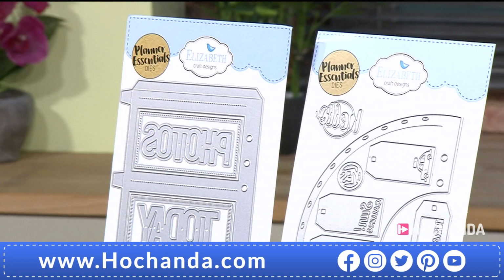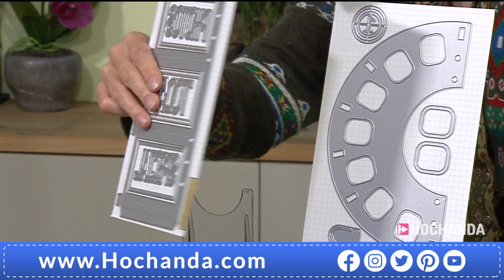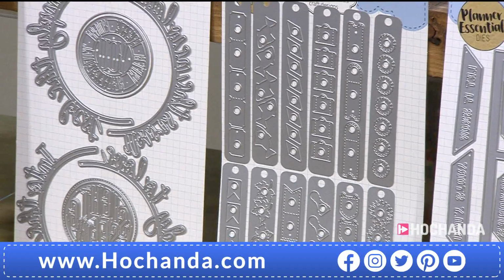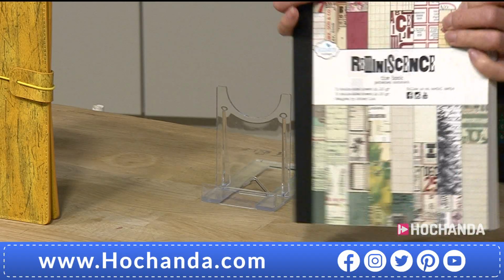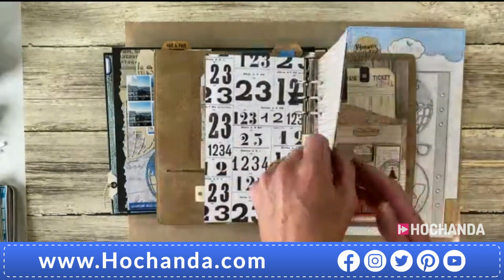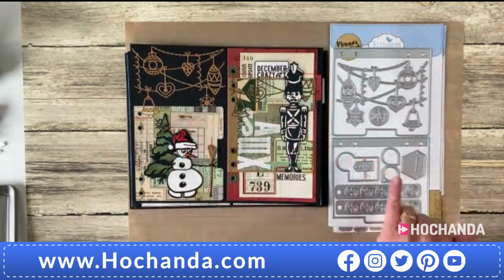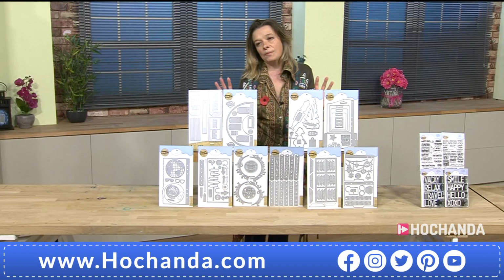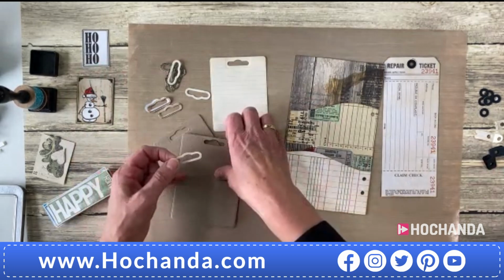Elizabeth Craft Designs Planner Essentials on Hochanda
Elizabeth Craft Designs are back for a One Day Special with the brand new Holiday and Destinations Planner Essentials Collection. Don't miss out on dies, stamps, papers, planners and more!

Welcome to HOCHANDA, the leading shopping channel dedicated to crafts, hobbies and arts. This is the place where you’ll discover the best craft and arts supplies from leading brands, fantastic deals, competitions and so much more.
Our brilliant team of presenters and fabulously talented guests are on hand to educate, entertain and inspire your passion, fuel your creativity and provide you with the choice and freedom to experience your favourite crafts, all brought to you in the comfort of your own home.
We pride ourselves on being available across 50 million homes worldwide and with our 14-day money back guarantee and Gold Trusted Service award from Feefo (recognising our commitment to quality service) you know you can buy from Hochanda with complete confidence.